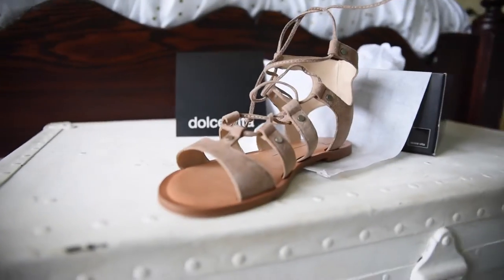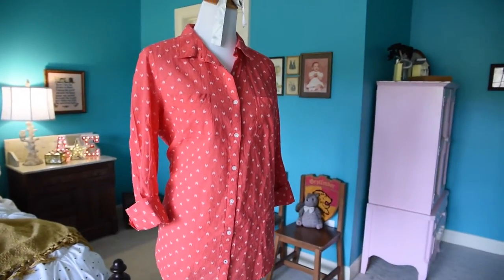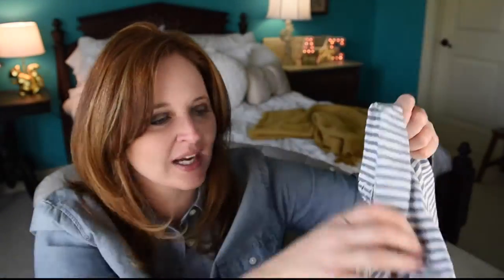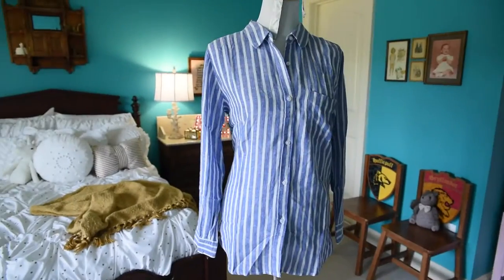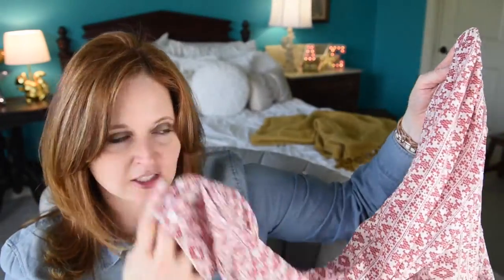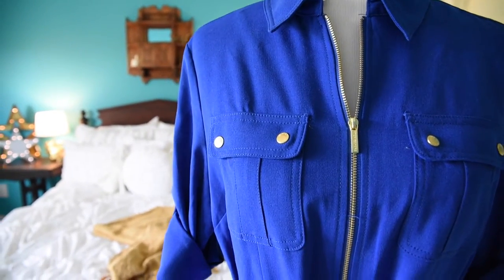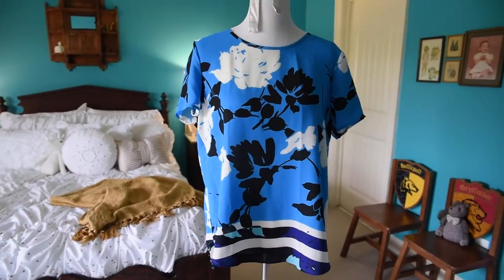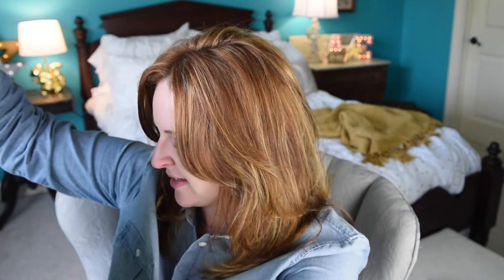Trunk Club (for women), 6th Trunk! *reupload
The Unspoken, Book One in the Keres Trilogy by A. E. Waller

Kindle
Cameras Used: Canon G7X, Nikon D750 and iPhone 6